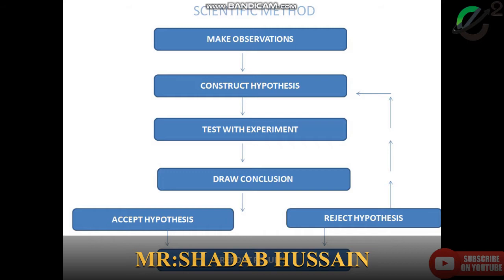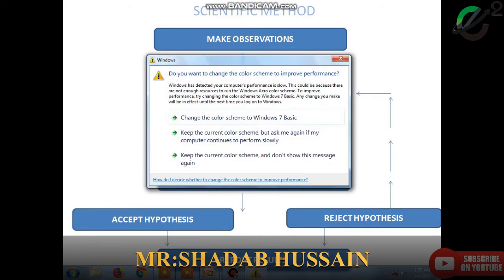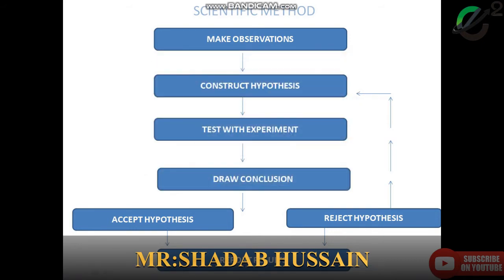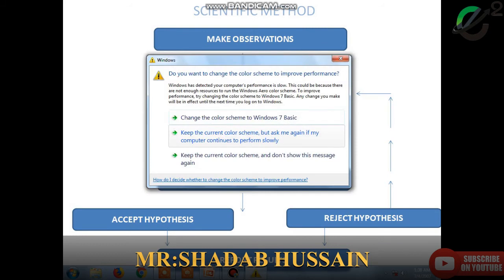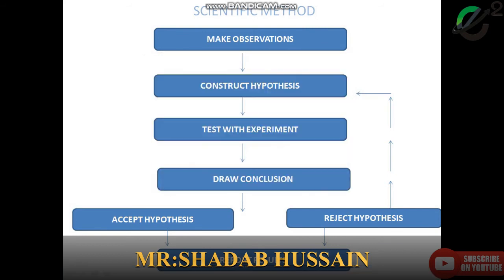Class 9 Biology lecture # 6